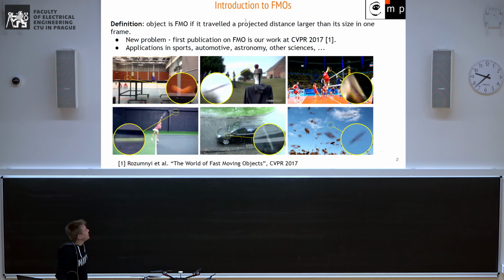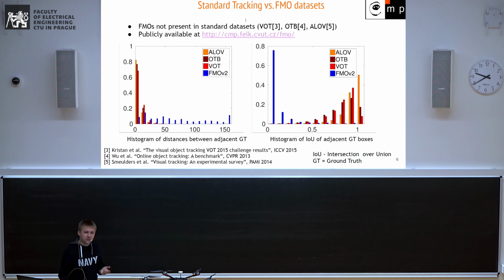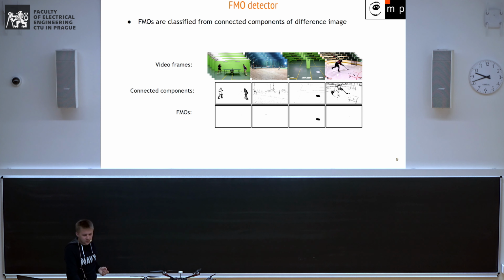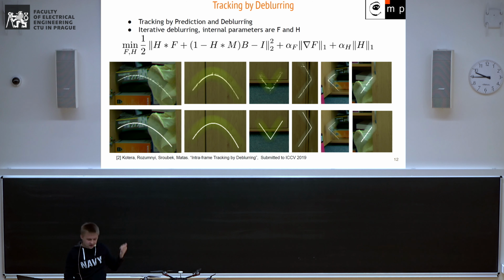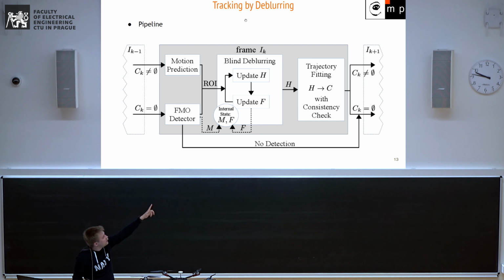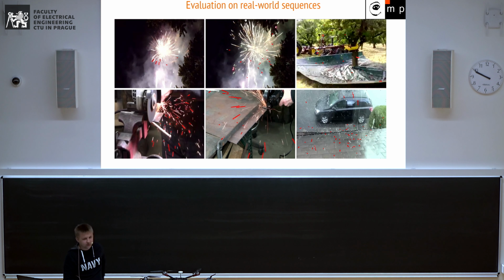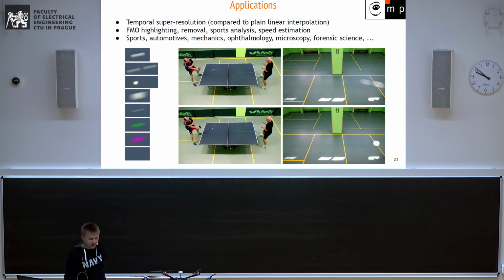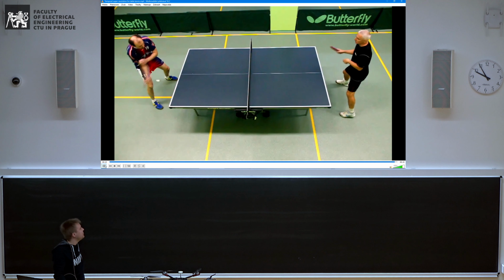Denys Rozumnyi: Fast Moving Objects [10. 5. 2019 | FEL ČVUT v Praze]